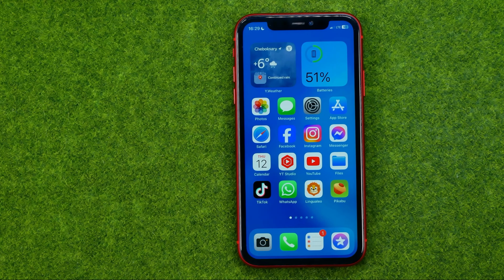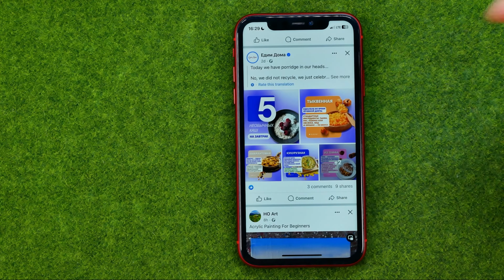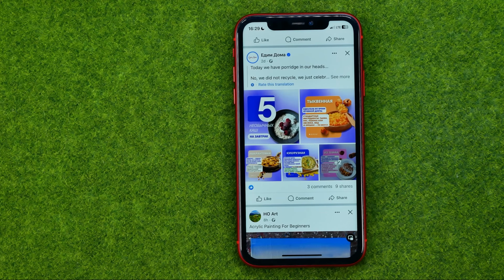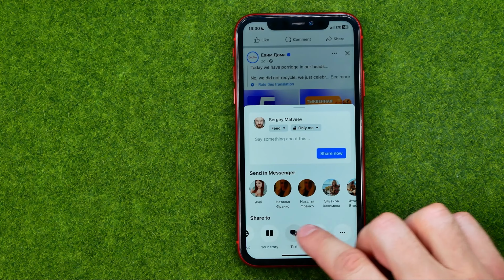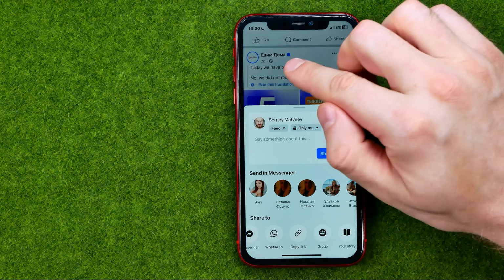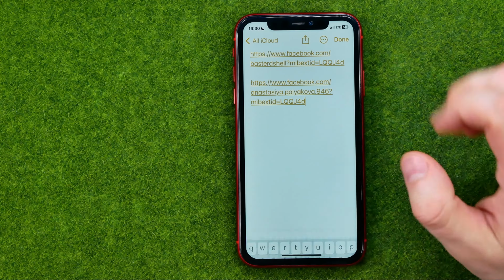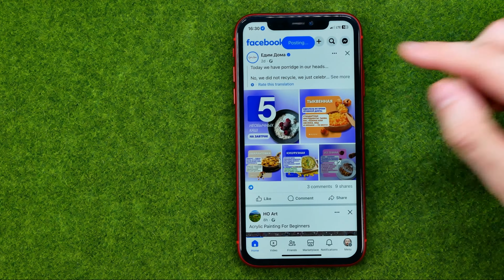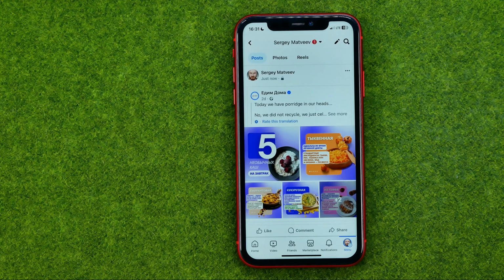How to Share a Post on Facebook - Full Guide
If you are looking for a video about how to share a post on facebook, here it is!